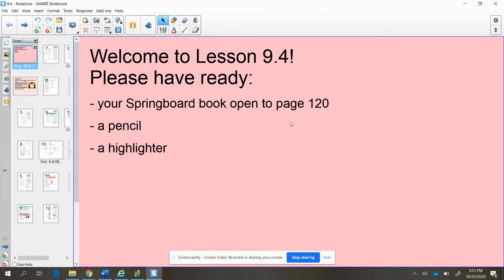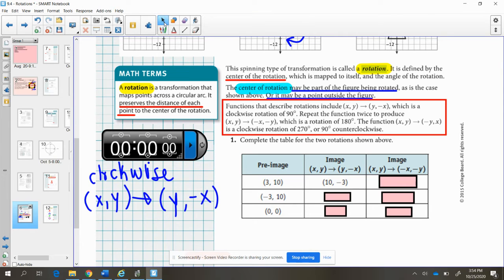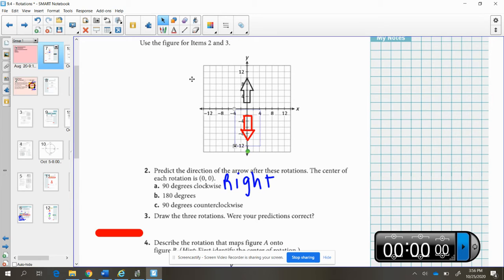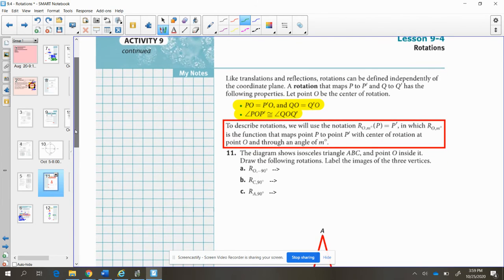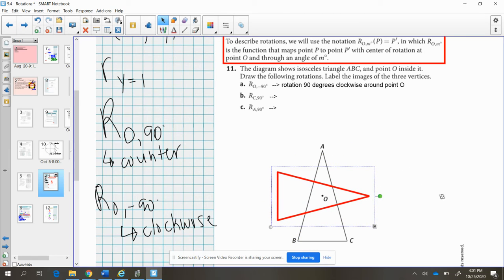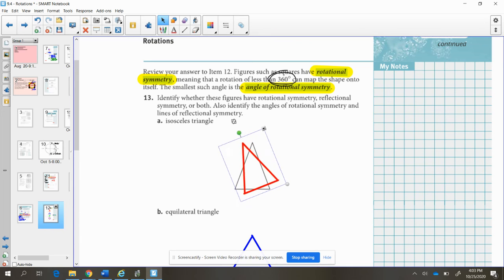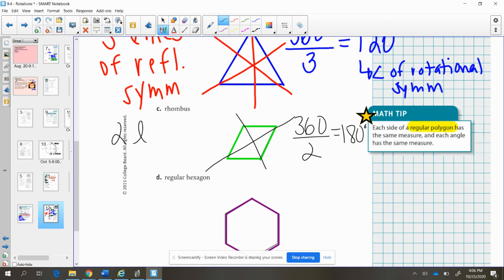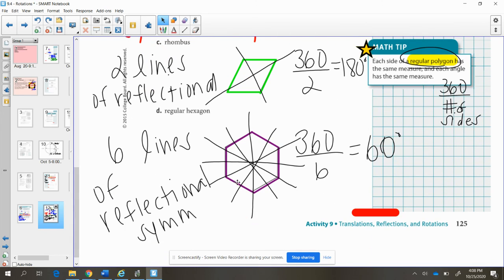Geo Lesson 9.4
Investigates rotations and angle of rotational symmetry.